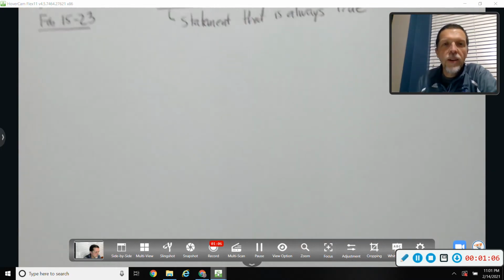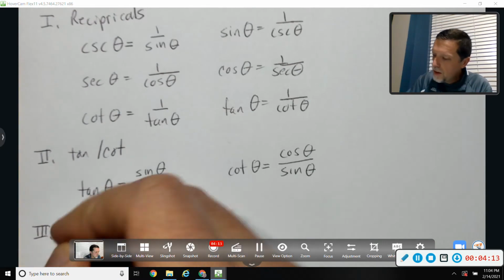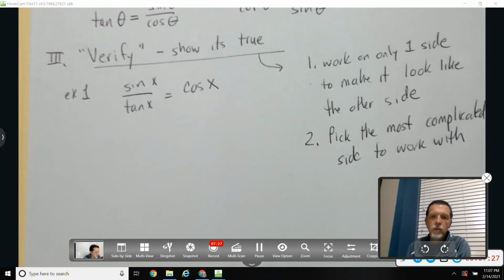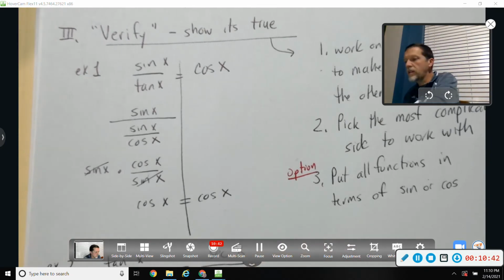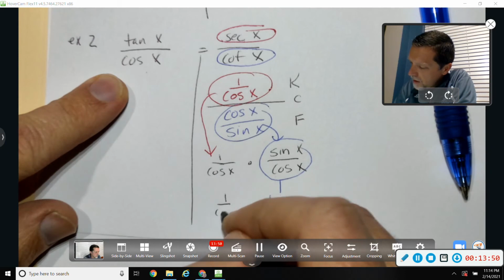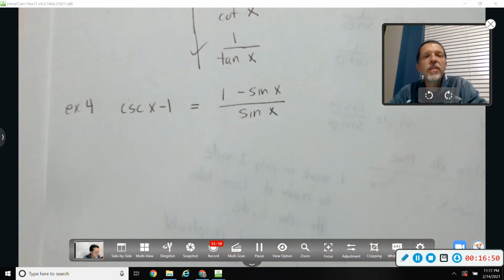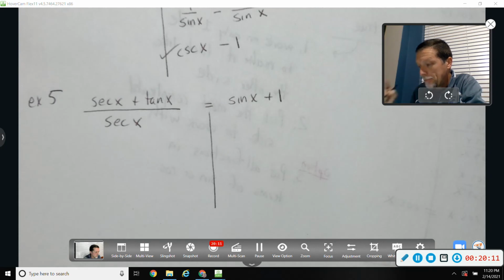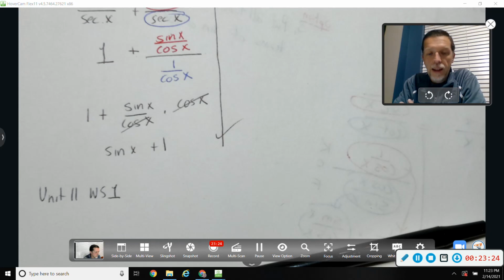Unit11 Day1 Notes